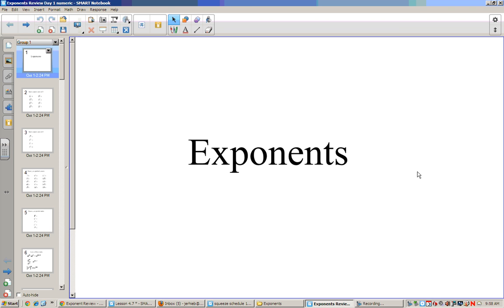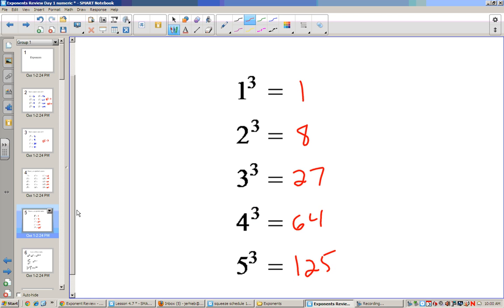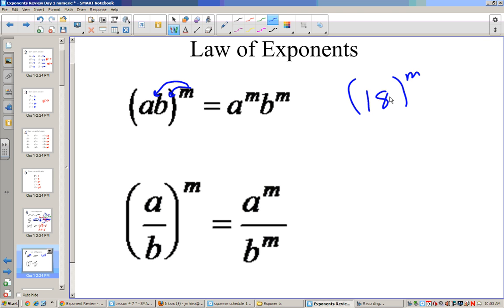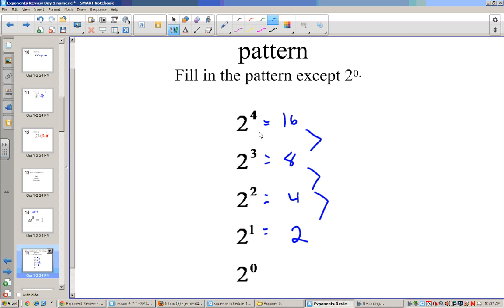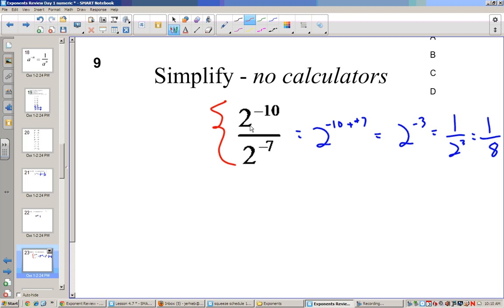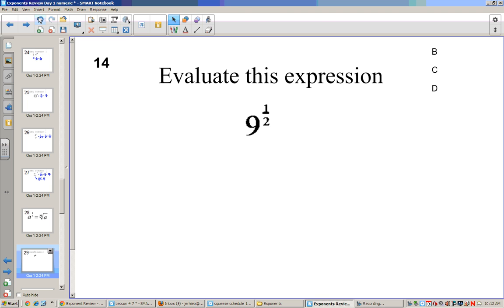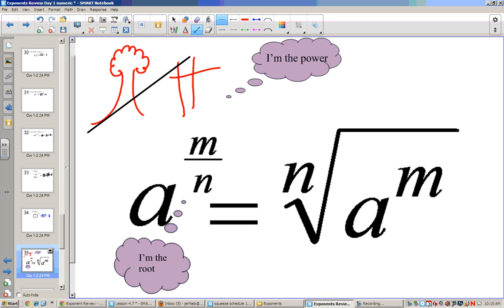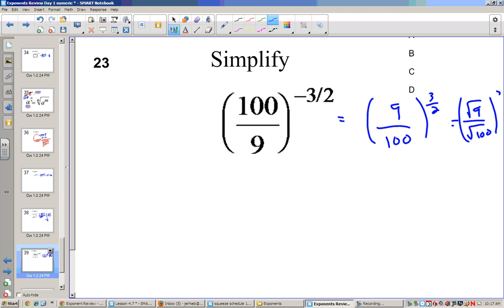Exponents Day 1